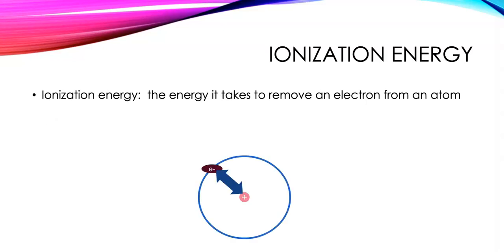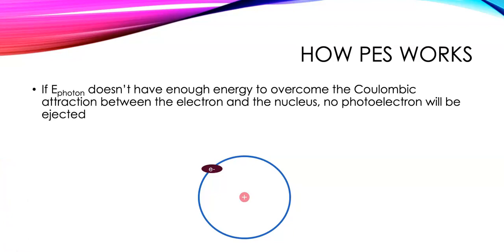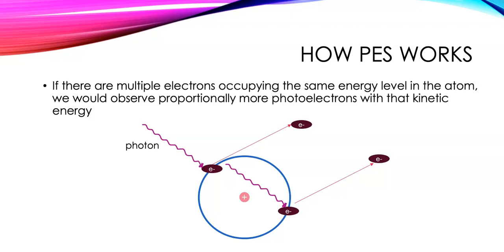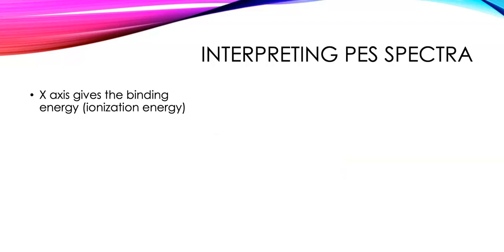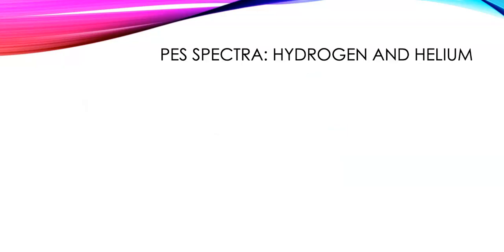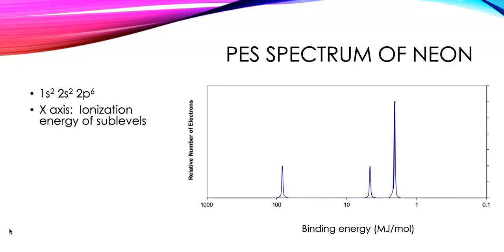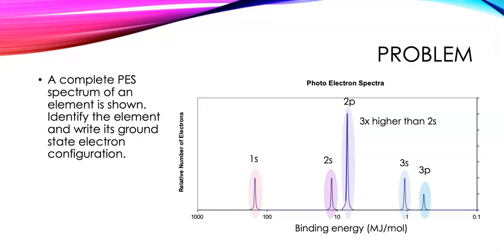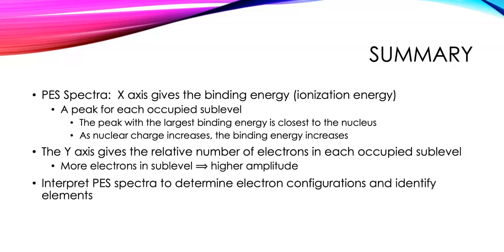What is Photoelectron Spectroscopy? PES Principles & AP Chem Tips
Confused by photoelectron spectroscopy? In this webcast, I break down the principles of PES, show you exactly how to interpret spectra, and walk through a practice problem to identify an element from its spectrum.

We’ll explore how Coulombic attraction and nuclear charge determine ionization energy and how to use the Aufbau principle to label occupied sublevels.

In this video, we cover:

The Principles of PES: Understanding ionization energy and photon bombardment.
Interpreting the X-Axis: Why binding energy often runs in reverse and how to find the 1s peak.
The Y-Axis & Electron Count: Using peak amplitude to determine the number of electrons in a sublevel.
Step-by-Step Practice: Identifying an element (Aluminum) and writing its ground state electron configuration.

Timestamps:
0:00 Intro & PES Overview
 0:21 Ionization Energy & Coulombic Attraction
1:13 How PES Works (Photon Bombardment)
3:03 Multiple Electrons & Sublevels
4:24 Interpreting PES Spectra (X-axis)
6:11 Hydrogen vs. Helium Comparison 7:09 Peak Amplitude (Y-axis)
7:36 Neon Spectrum Deep Dive
8:38 Practice Problem: Identify the Element
10:06 Summary of Key PES Concepts